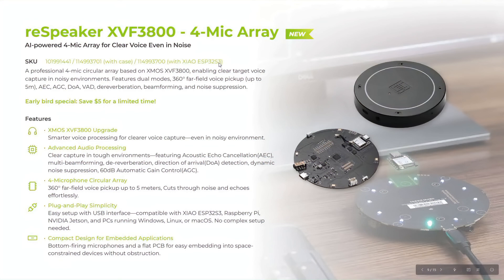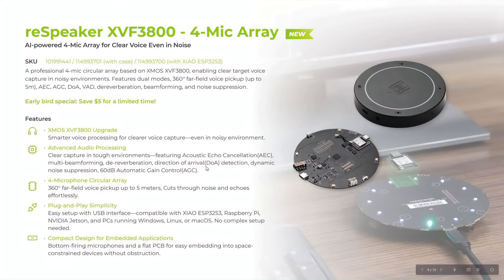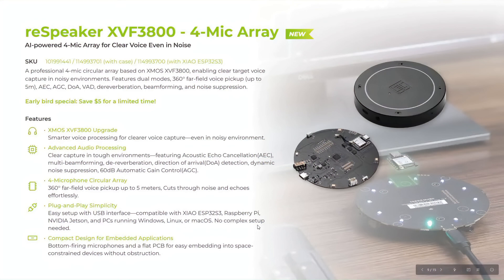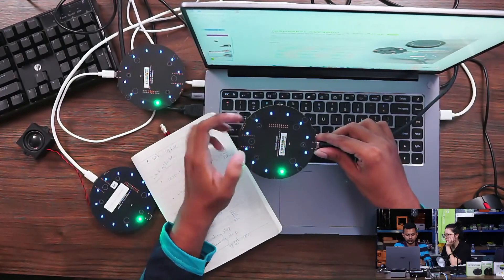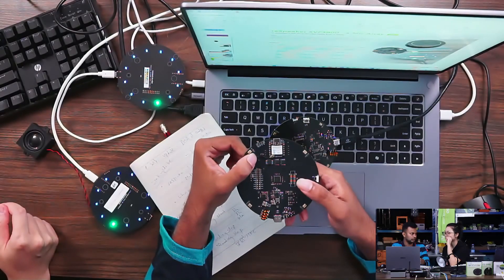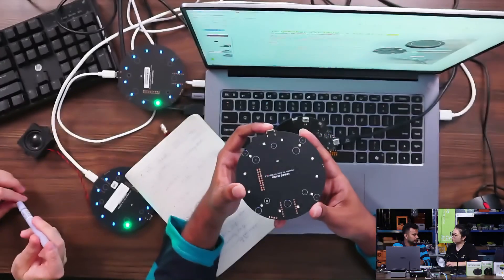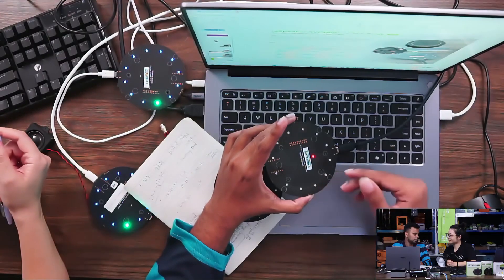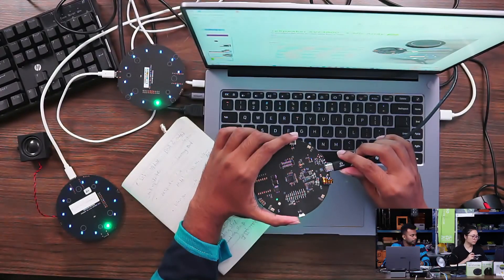ReSpeaker XMOS XVF3800: Al-powered 4-Mic Array for Clear Voice Even in Noise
Introducing Seeed Studio ReSpeaker family: ReSpeaker XVF3800 4-Mic Array!

Introducing Seeed Studio newest ReSpeaker XVF3800, AI-powered 4-mic array for clear voice even in noise, with the more powerful XMOS XVF3800 chip. The ReSpeaker XVF3800 provides clear voice capture in noisy environments with features like 360° far-field voice pickup (up to 5 meters), AEC, AGC, DoA, beamforming, and noise suppression.
The ReSpeaker XVF3800 also integrates XIAO for use with Home Assistant, allowing users to easily integrate it into smart home setups for automated voice control and other advanced AI functions.
The combination of the XMOS XVF3800 chip and the versatile 4-mic array ensures that this model can handle complex audio scenarios, making it perfect for high-performance applications like smart devices, AI assistants, or conference systems that require precise voice recognition and voice isolation.